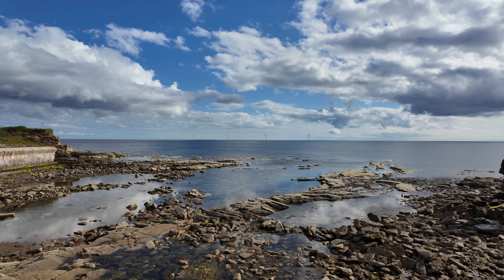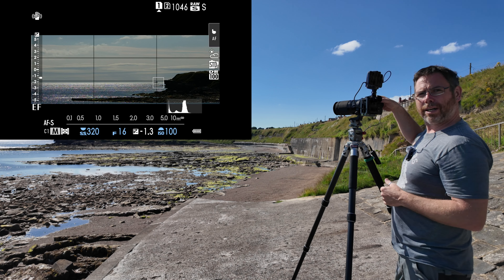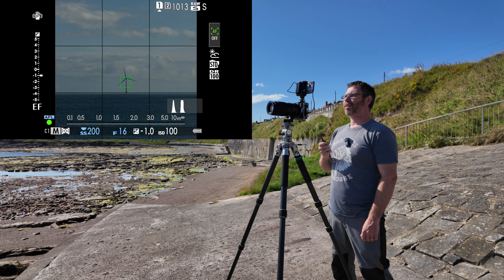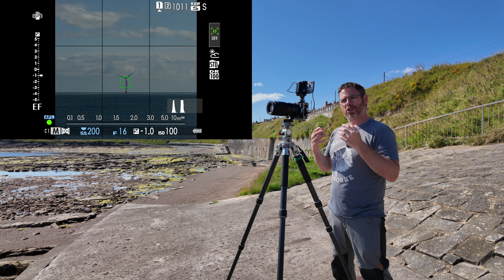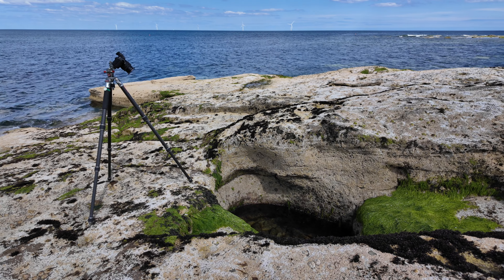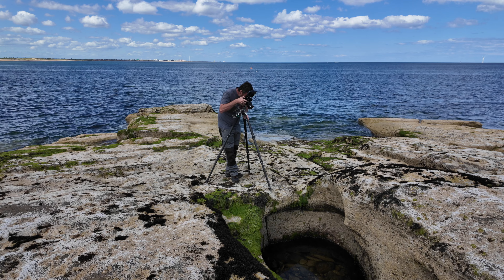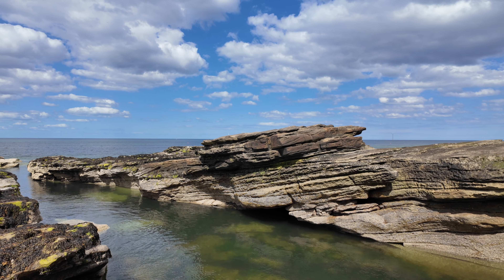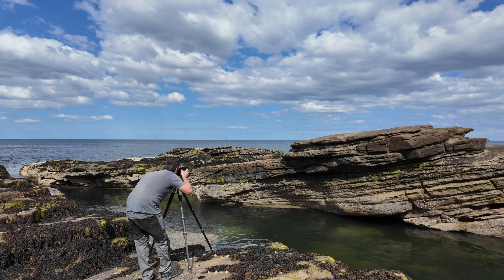Mastering Midday Light: Landscape Photography Challenges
This week i travel back to Northumberland and have to deal with Midday light landscape photography. Unfortunately there are times that we only have a limited amount of time to get out into the landscape for photography and rather than waste that time we can use the midday light to our adavantage.

00:00 Introduction
04:50 Image 1
07:38 Image 2
14:03 Image 3
18:29 Image 4/5/6
21:07 Concept Image Audiio